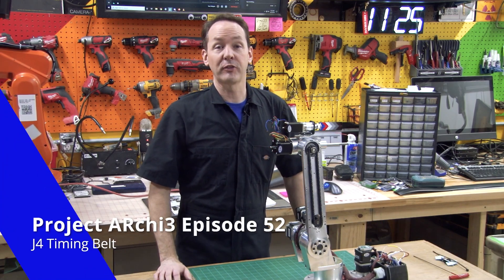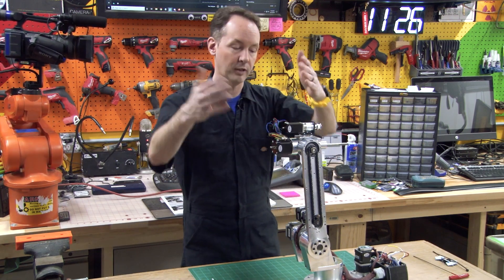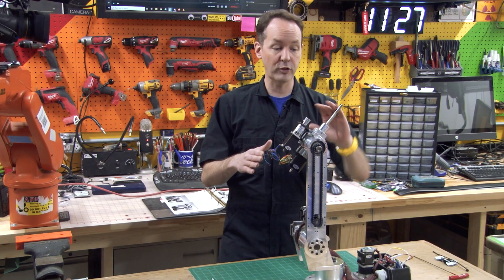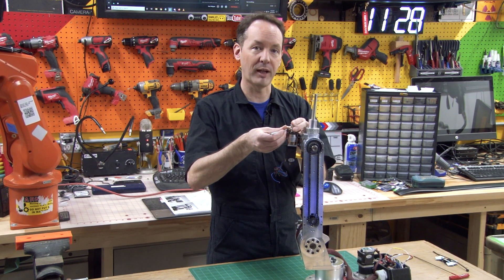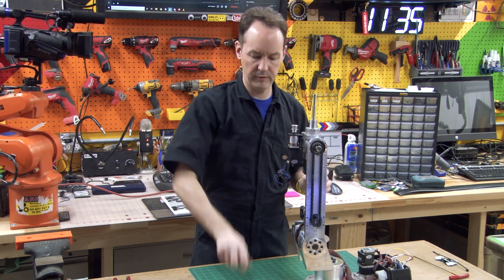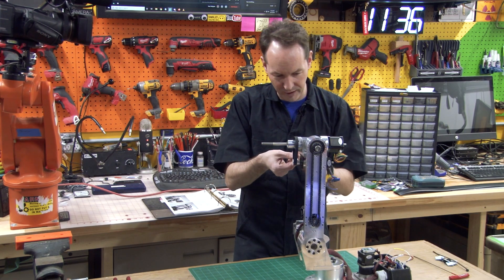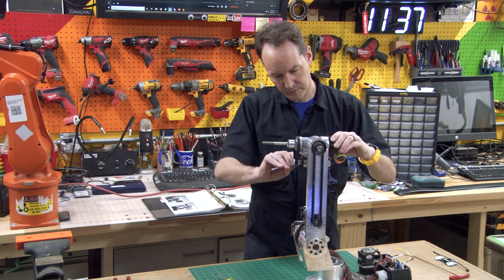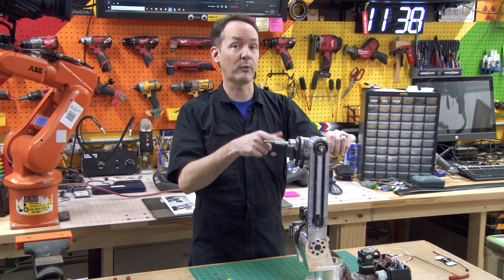Project ARchi3 Episode 52 J4 Timing Belt